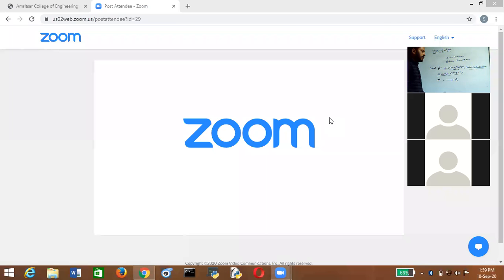Information Security : Asymmetric Key, Digital Signature, Euler's Theorem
Er. Sanjeev Kumar